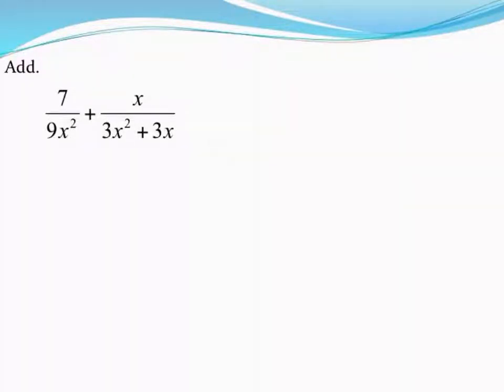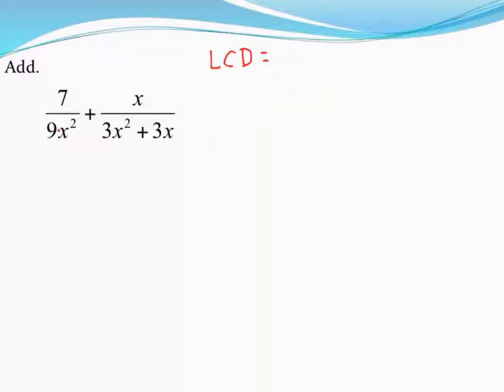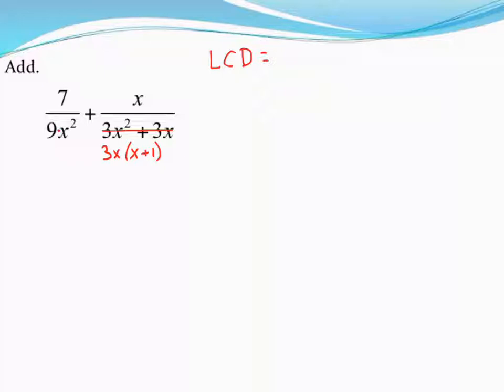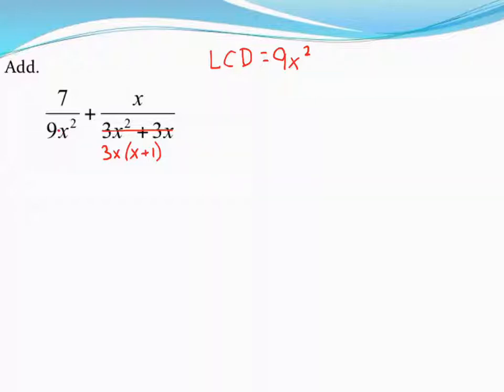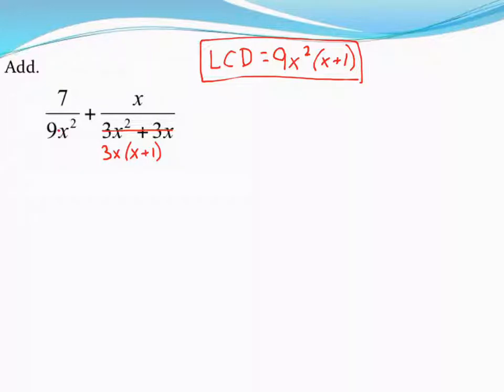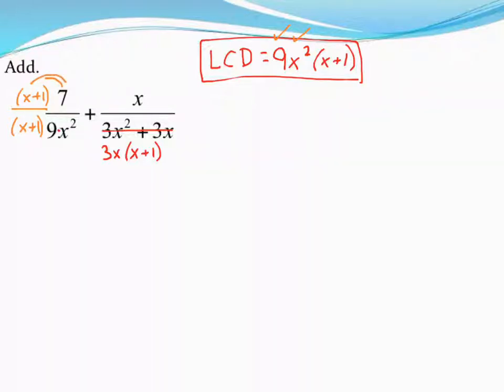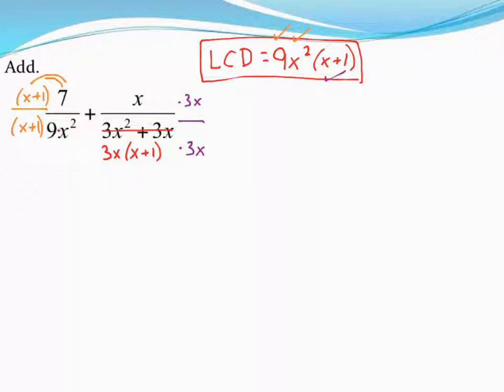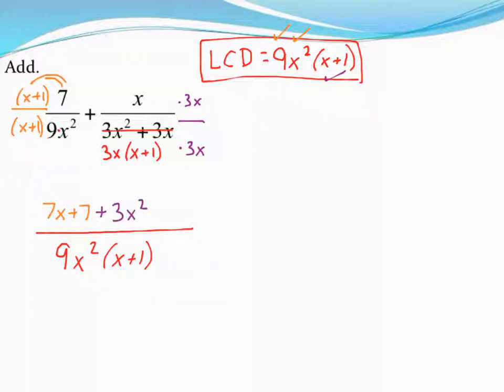Adding and subtracting algebraic fractions with unlike denominators 4